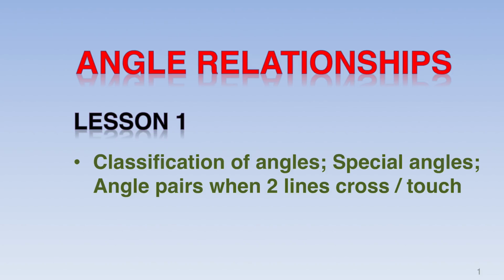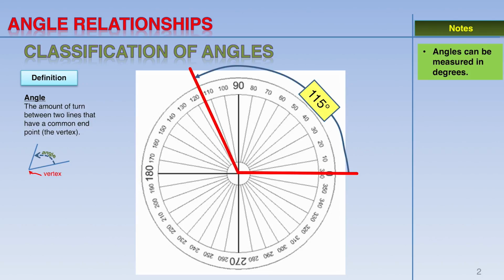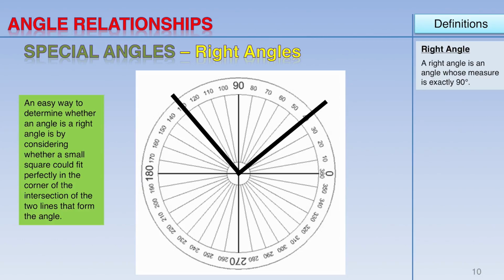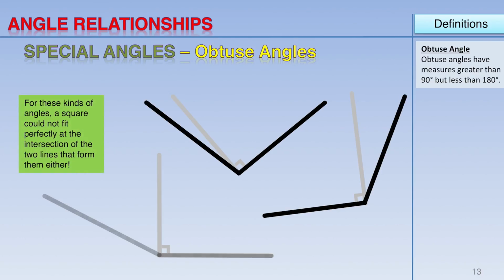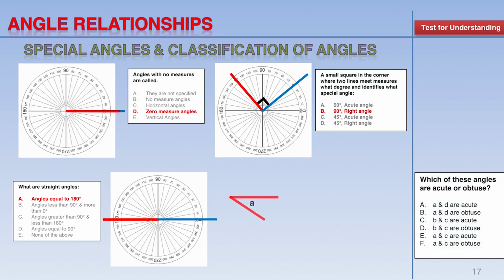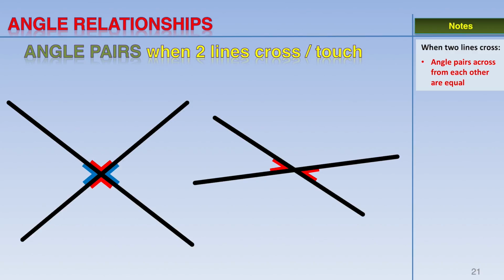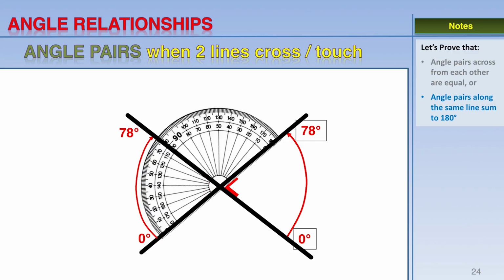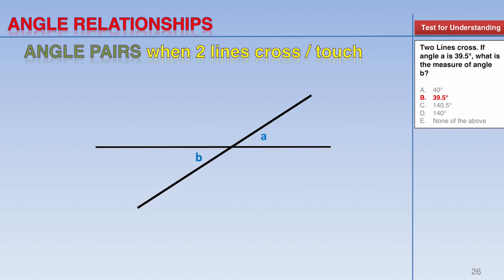GU Academy Angle Relationships Lesson 1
In this lesson, we will identify acute, obtuse, right, zero measure and straight angles and prove that when two lines cross, any two pairs of angles either equal each other or sum to a straight line (180 degrees).